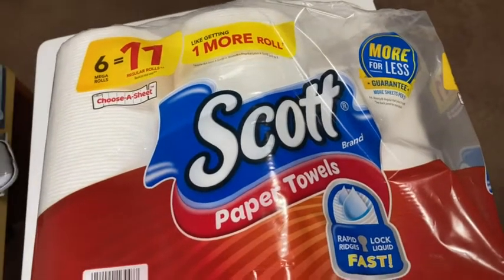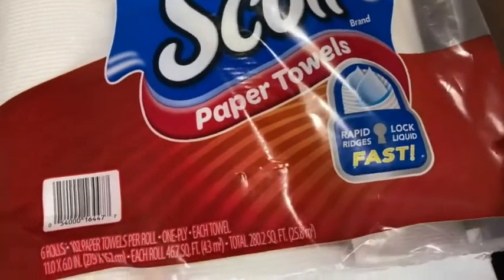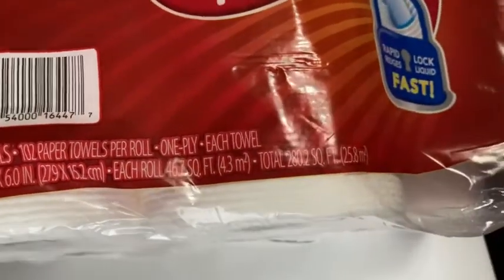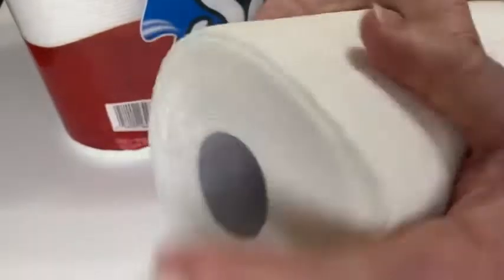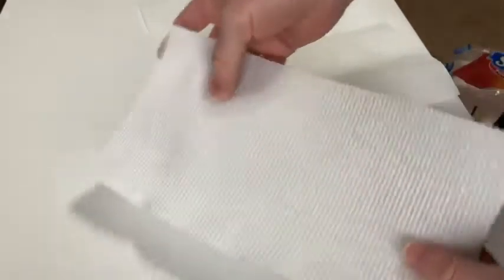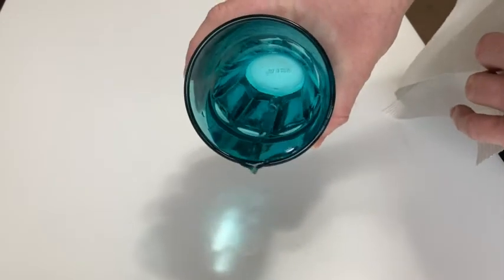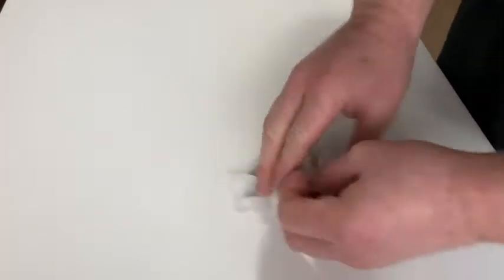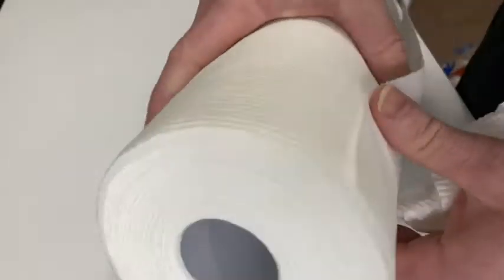Scott Paper Towels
In this video I talk about some paper towels that I bought on amazon. These are Scott Paper Towels. I hope this helps.